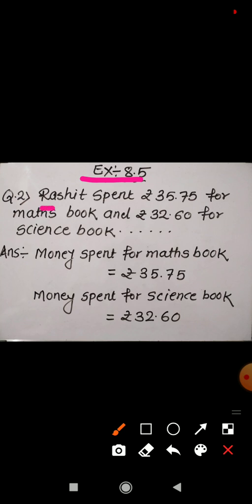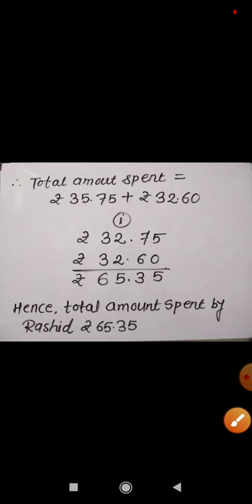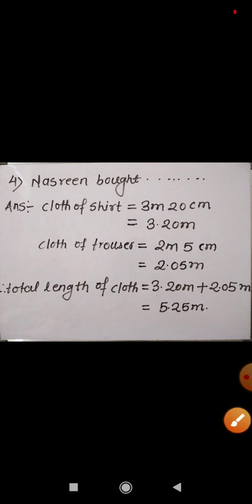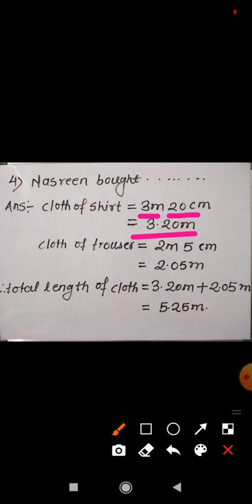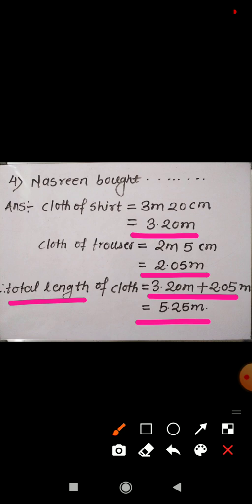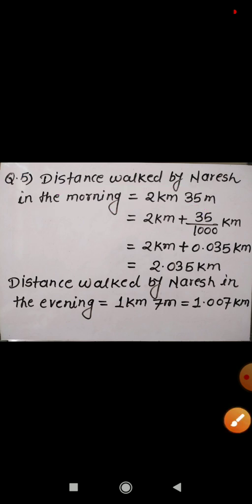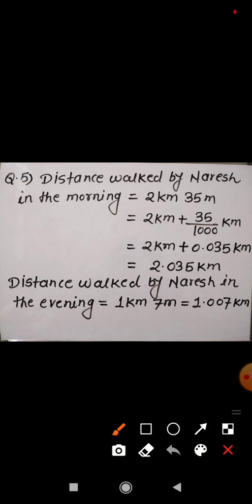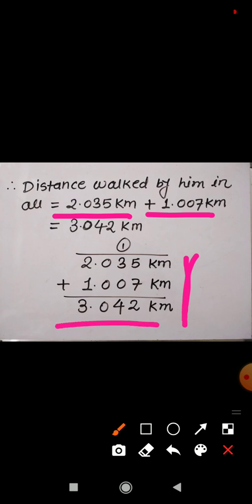Math class! Std 6. Ch 8 Decimal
Ex-8.5